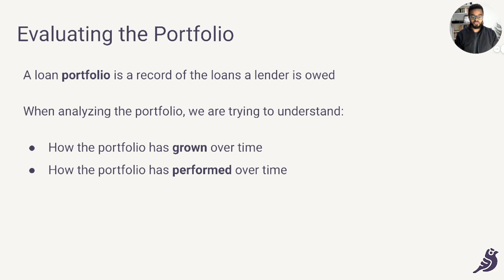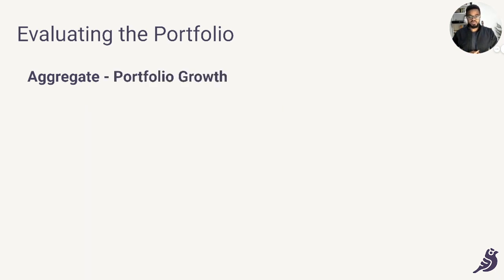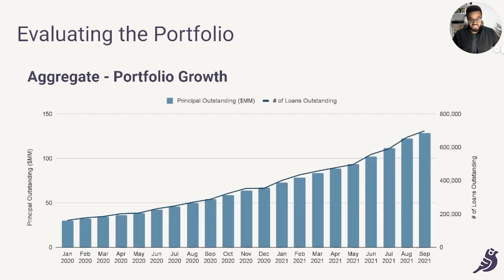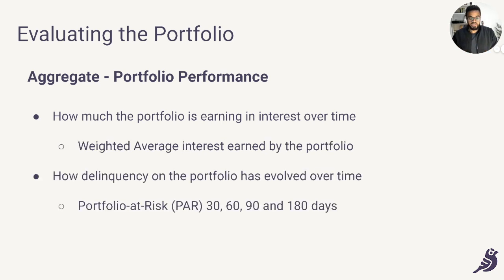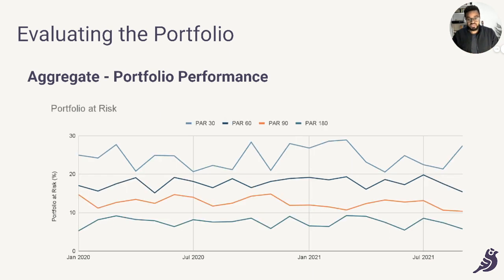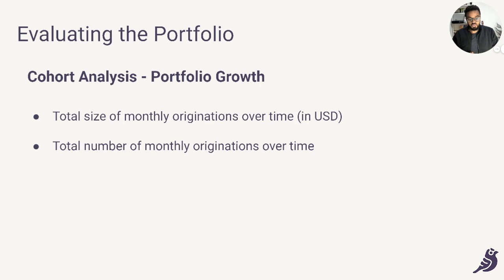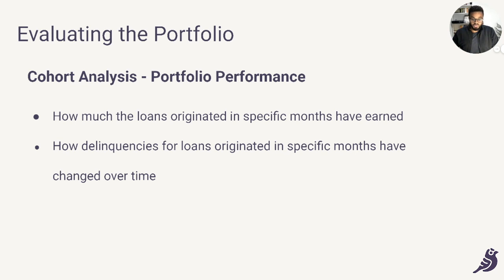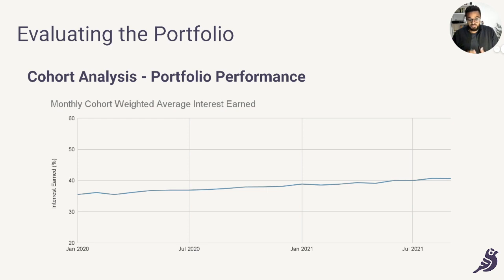Goldfinch Flight Academy - Video 3.5 - Evaluating a Portfolio